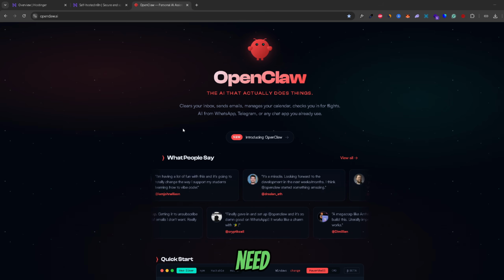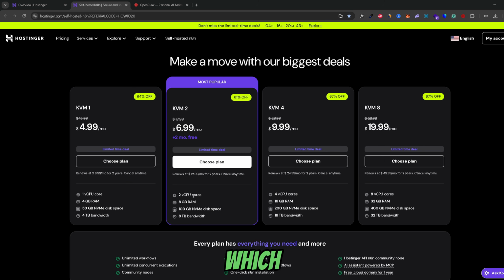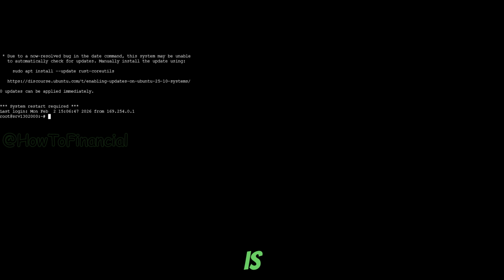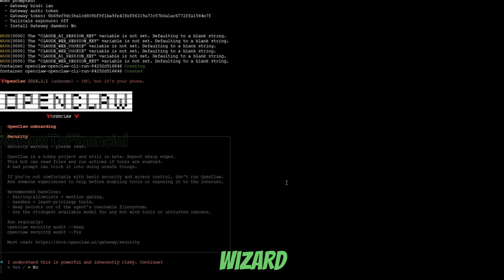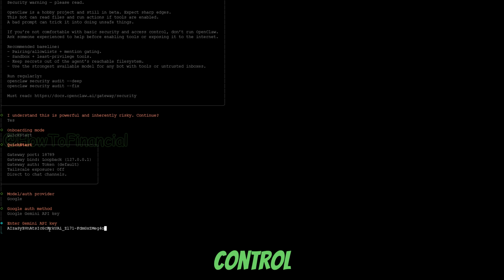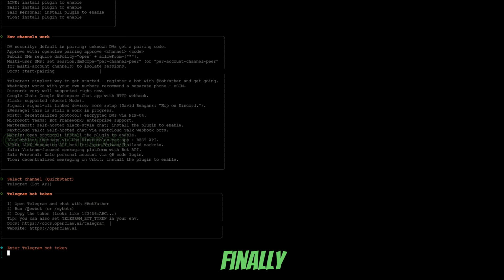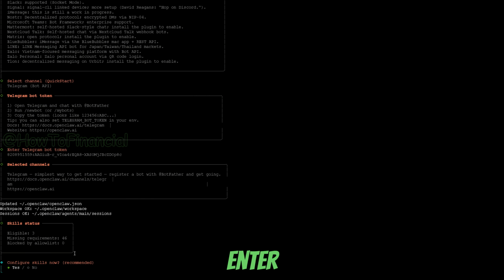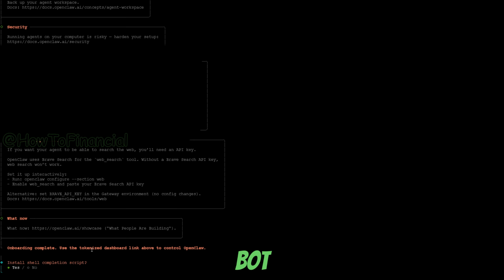How To Install and Setup OpenClaw (Clawdbot) With Docker - OpenClaw Docker Setup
How do I set up Calwdbot using Docker on Linux? In this video tutorial, I’ll show you how to download opencalw on docker. Enjoy!